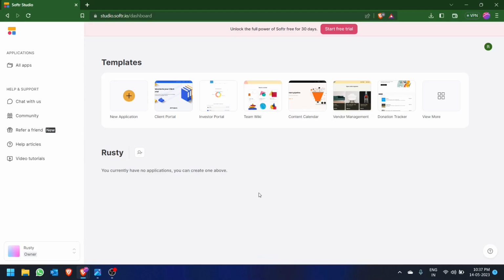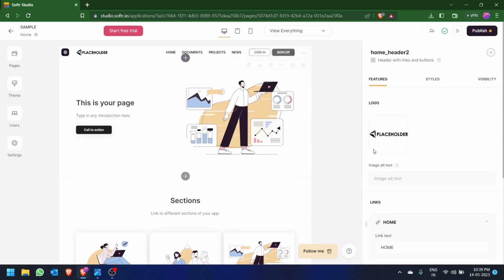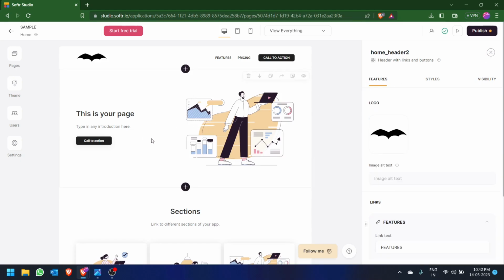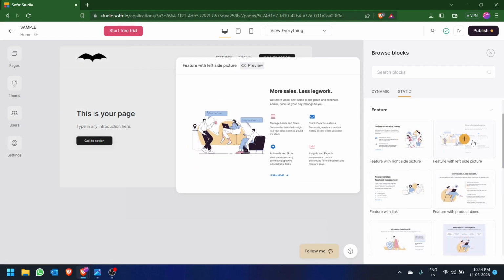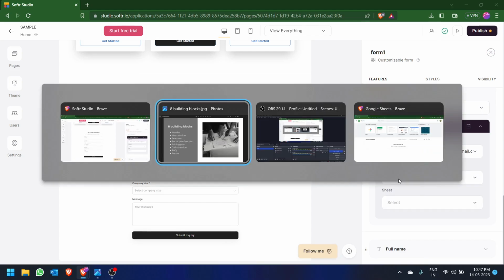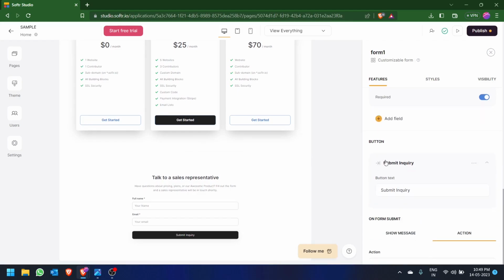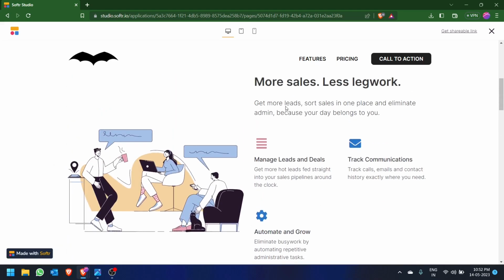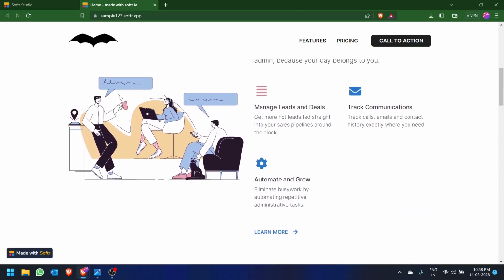Softr Landing Page Demo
Learn how to build a stunning landing page using Softr, the no-code web app builder. In this demo, we'll walk you through the step-by-step process of creating a professional landing page for your business or project. With Softr's drag-and-drop interface and pre-designed blocks, you'll see how easy it is to customize your page, add interactive elements, and optimize it for conversions. Whether you're a beginner or an experienced designer, this video will show you the power and simplicity of using Softr to bring your landing page ideas to life. Get ready to impress your audience and drive results with Softr!